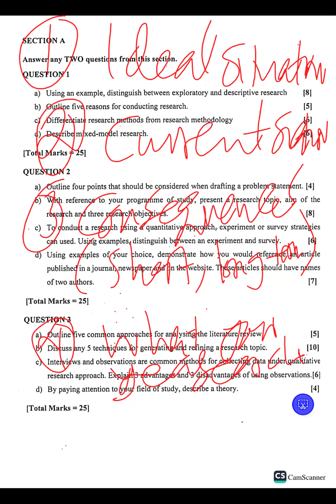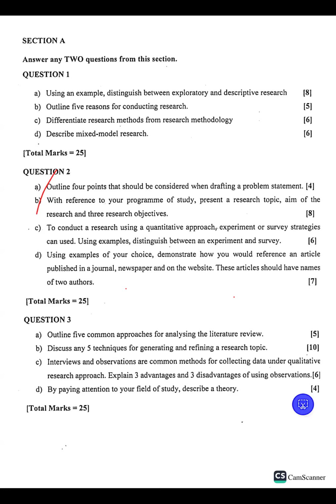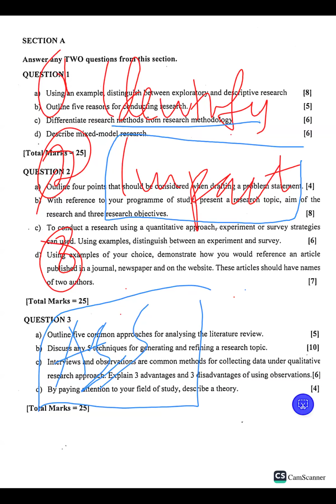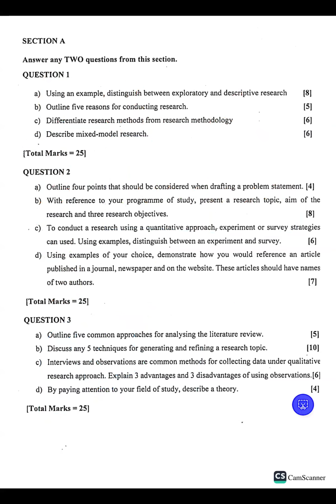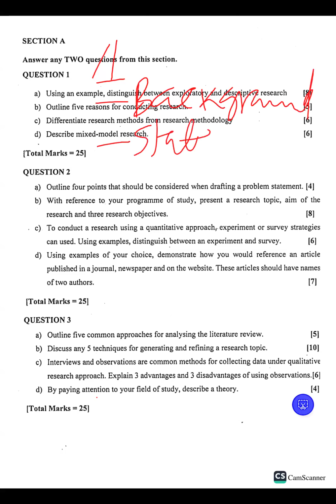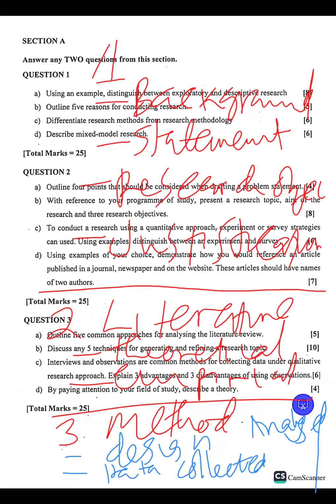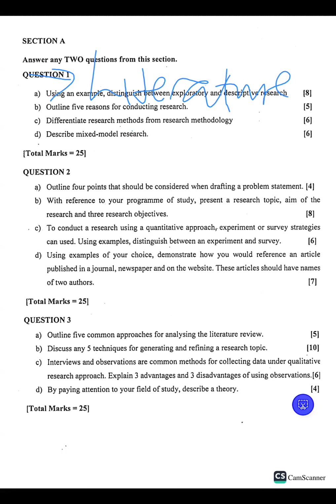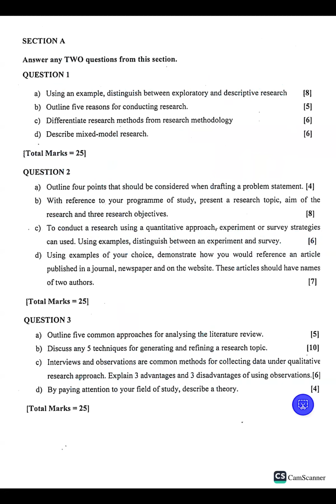STATEMENT OF PROBLEM, RESEARCH OBJECTIVES AND JUSTIFICATION OF THE STUDY